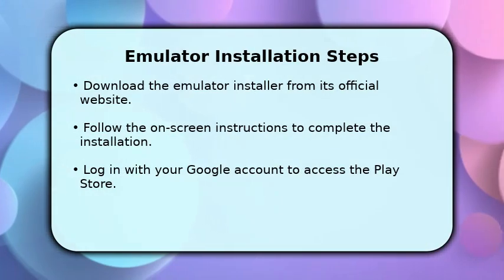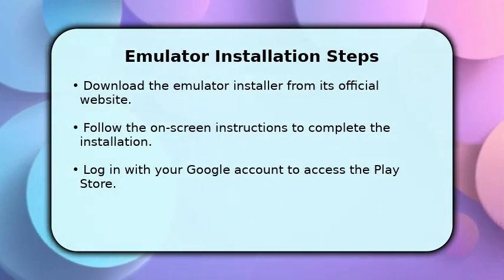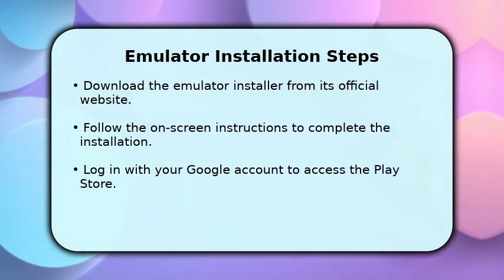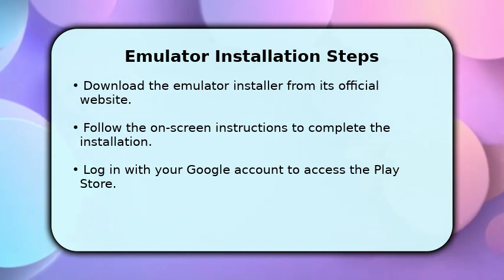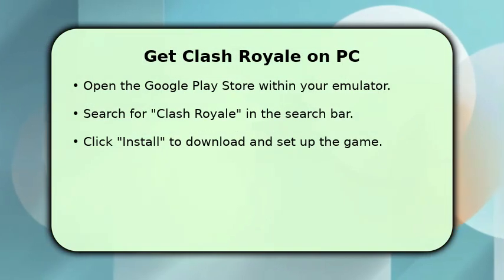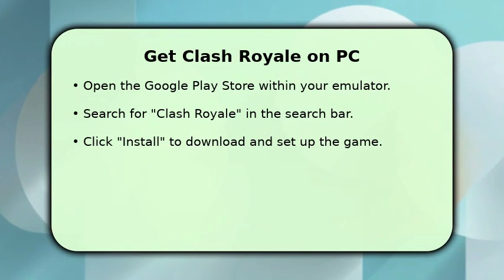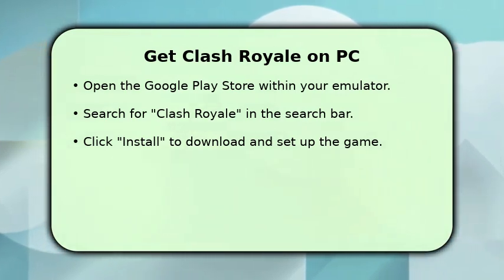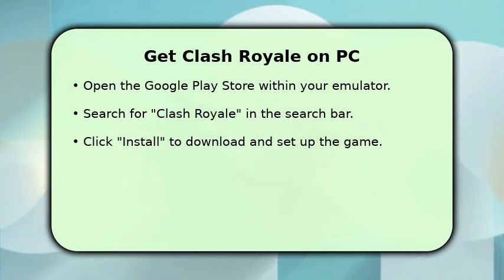How to Play Clash Royale from PC - Easy Guide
▸ (x) Learn how to play Clash Royale on your PC with this easy-to-follow guide. In this video, we'll cover the basics of the game and provide tips for beginners. We'll also discuss the different ways to download and install Clash Royale on your computer.